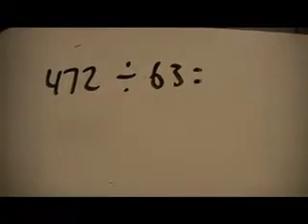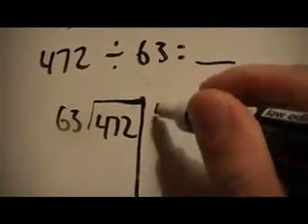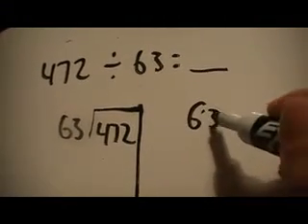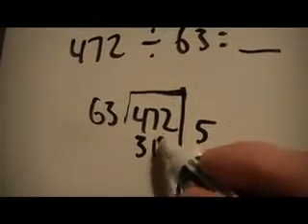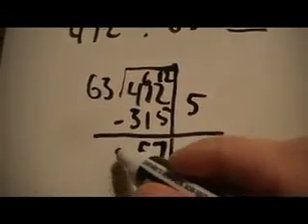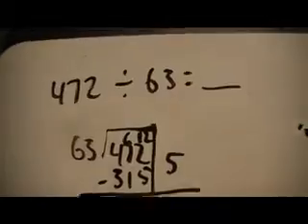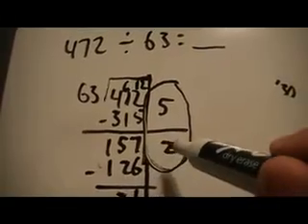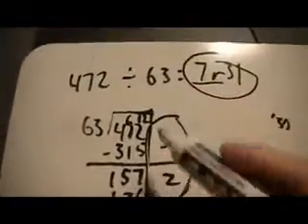Division Using Big 7